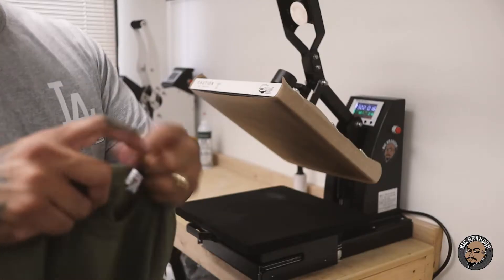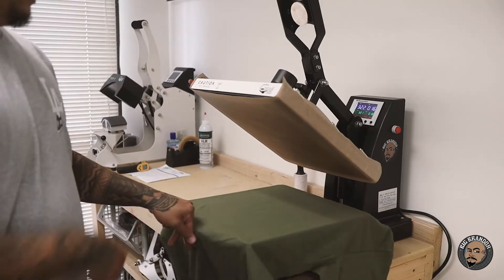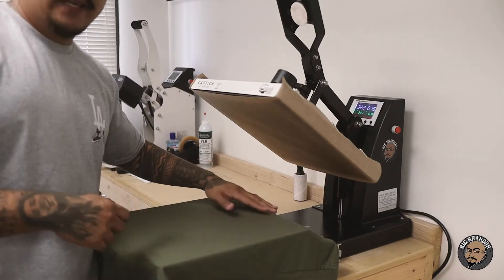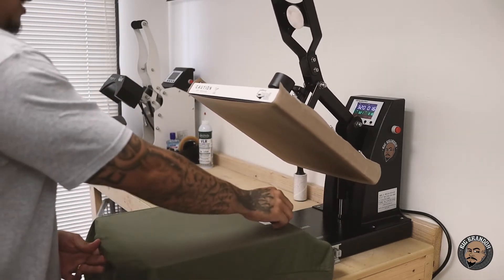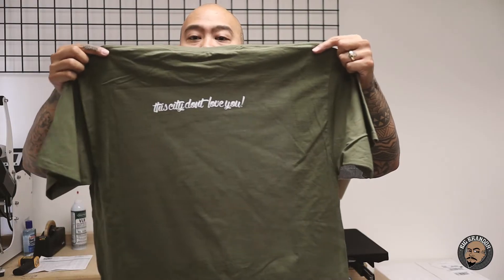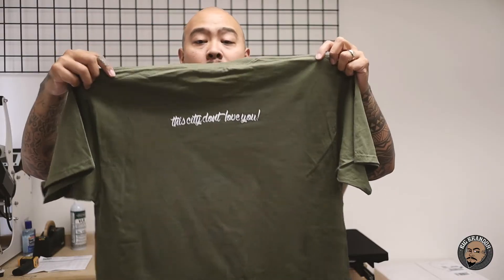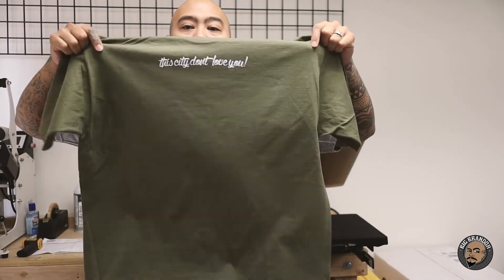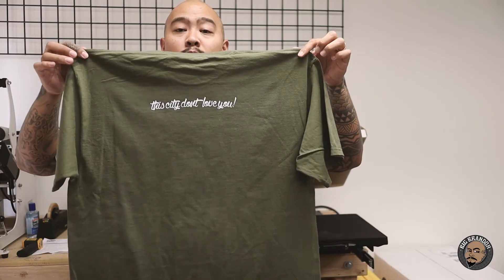Dealing With Press Marks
in this video I show how I deal with press marks from my heat press.

LA Dont love you shirt is now available in select colors

The Complaint Dept Instagram @TheComplaintDept